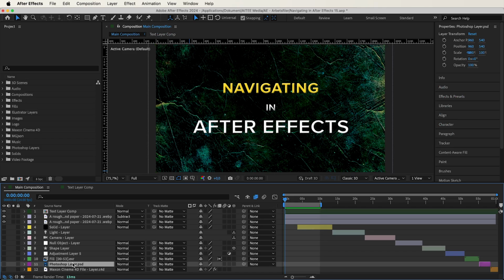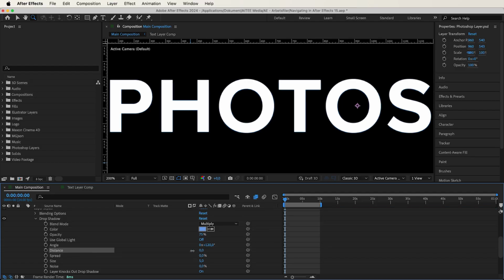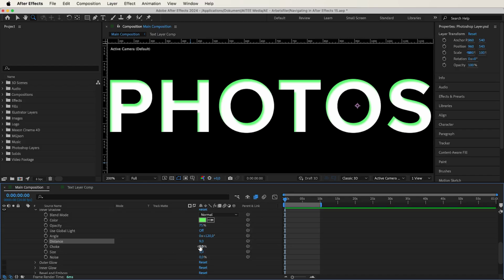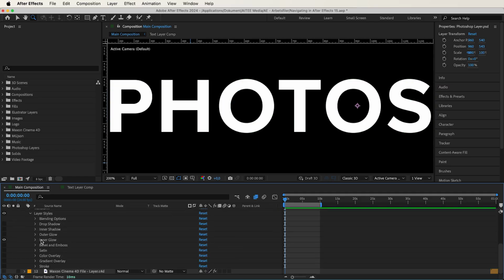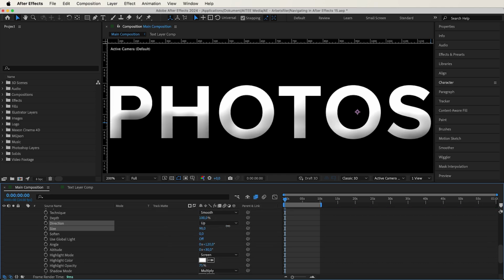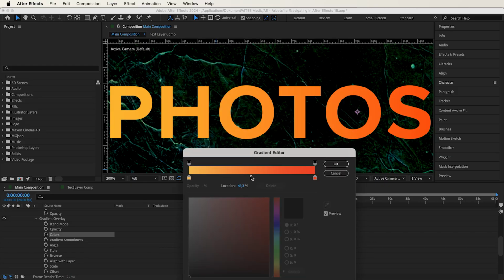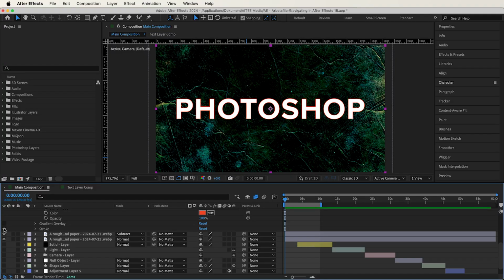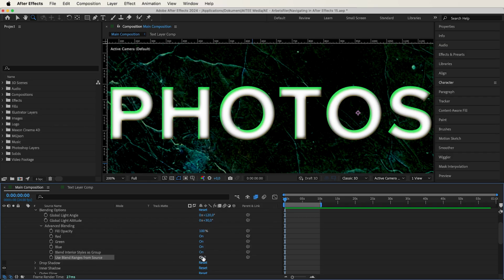Layer Styles in After Effects – Complete Beginner Guide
Breaking down all 9 Layer Styles in After Effects, how they work, and when to use them.